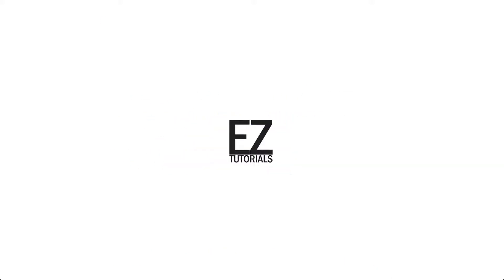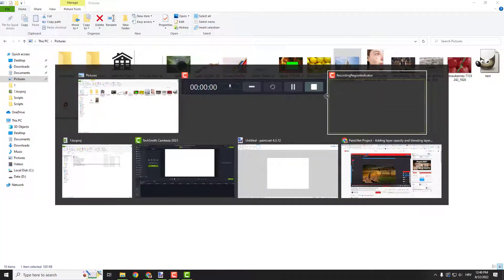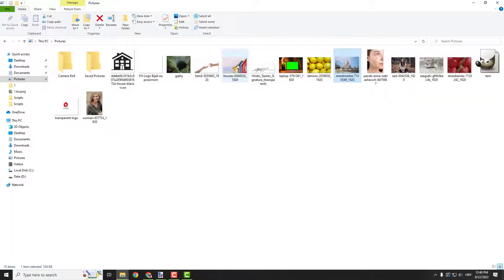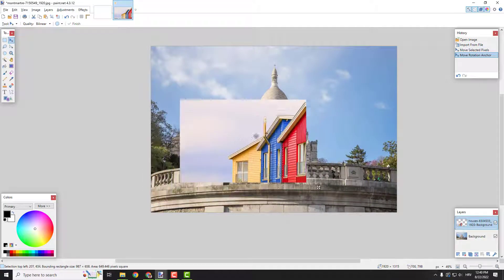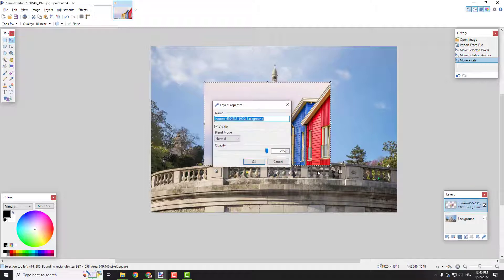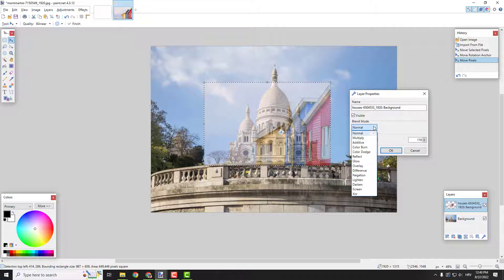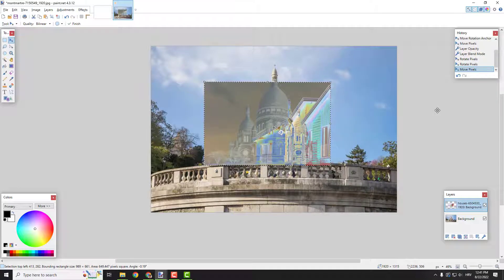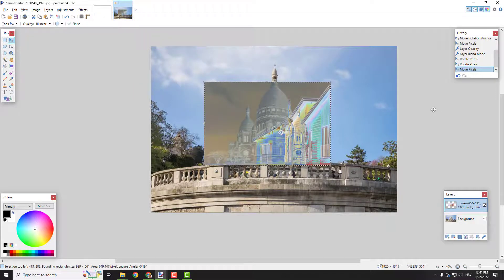Paint.net Turorial: How To Change Opacity In Paint.net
Learn how To Change Opacity in Paint.Net